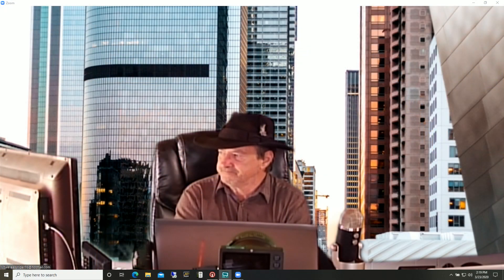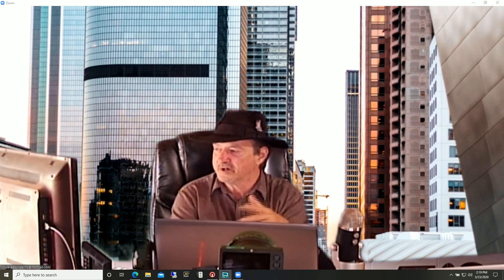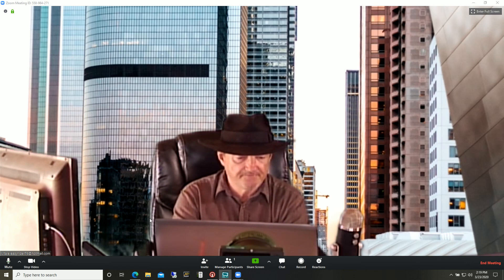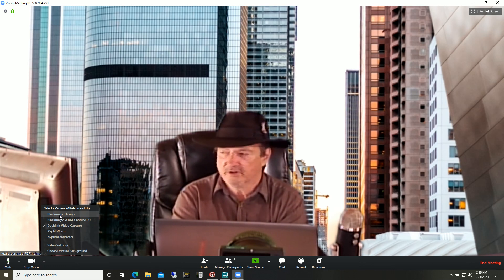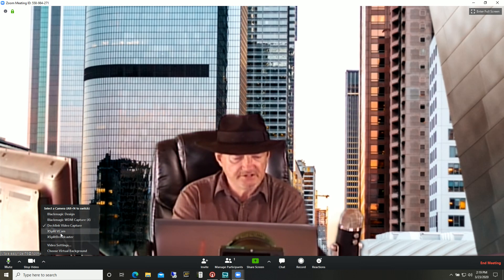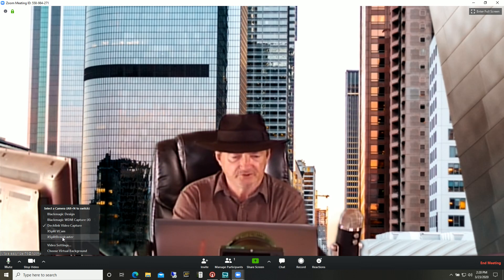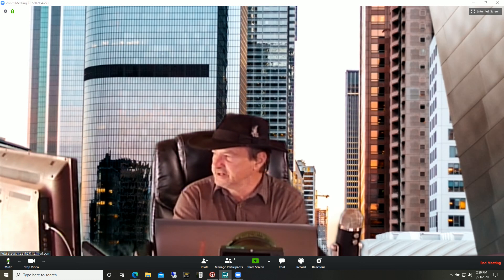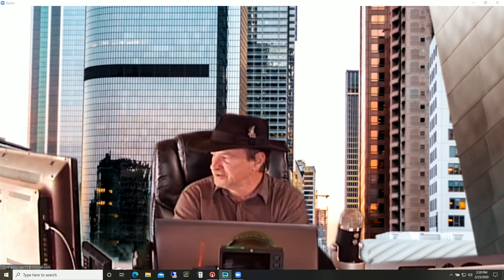How Can I get my Livestreaming software in Zoom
I  have been fielding a lot of questions in livestream forums about how  to get  livestreaming software  into Zoom and its usually  LiveStream Studio  or Vmix they are asking about, No ones  been able  figure that out as of yet  using   both of those livestream solutions with out buying more equipment. Well heres an easier faster and  cheaper solution. its Called Xsplit Broadcaster